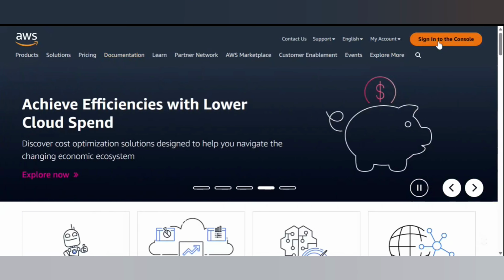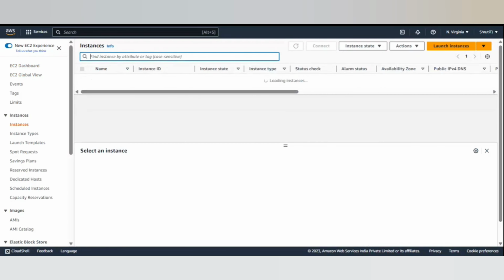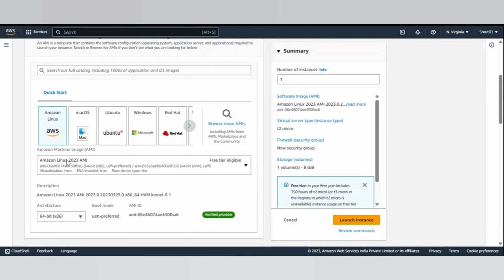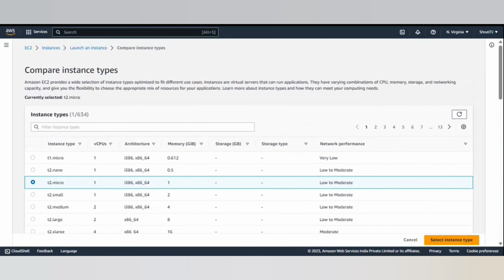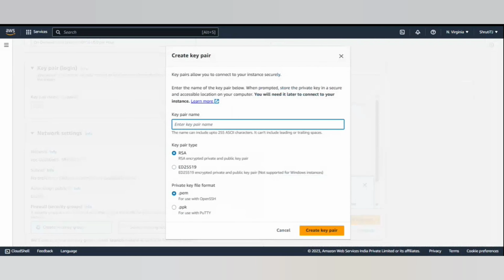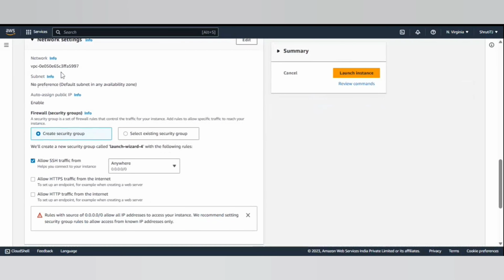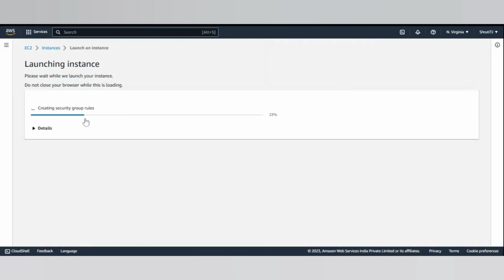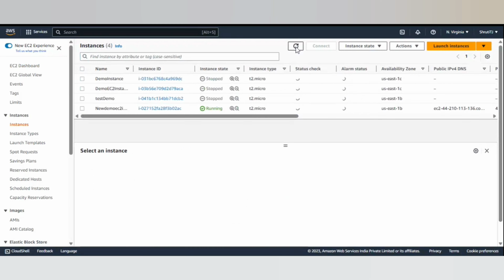How to create an EC2 Instance, easy and basic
A step by step tutorial to create a basic EC2 Instance in AWS console